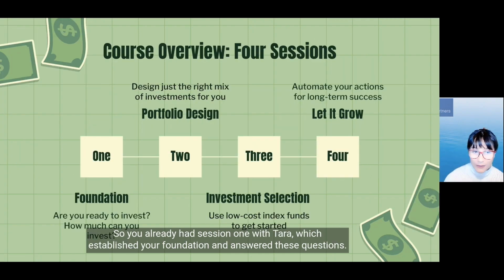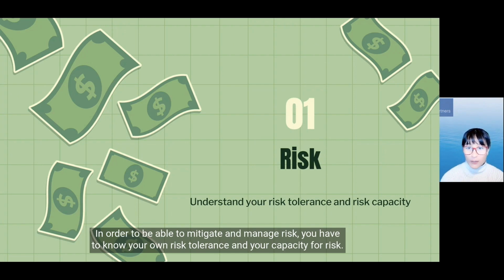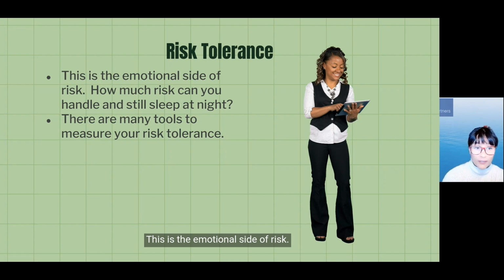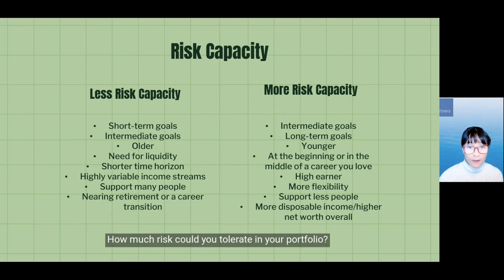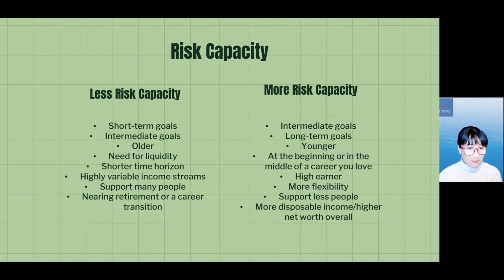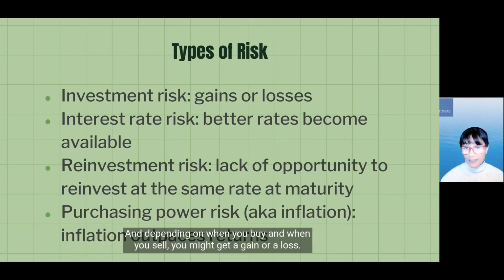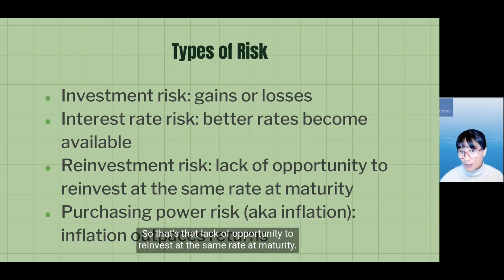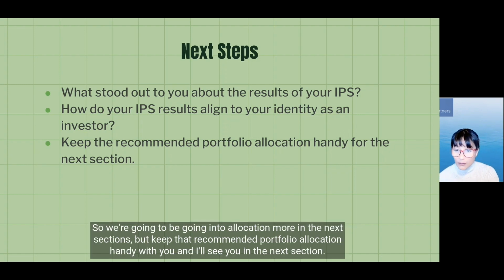Women's Investing Network | Pt. 7 | Investing and Risk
🌟 Welcome to WIN: the South Bay Financial Partners' Women's Investing Network! 🌟

Here's the thing... investing is risky. But there's good news! We are about to teach you the ways to mitigate and manage that risk. Let's get started!

- Your risk tolerance
- Your risk capacity
- The different types of risk that come with investing
- How to mitigate risk

Want to take the Investor Profile Survey that we mention in this video?